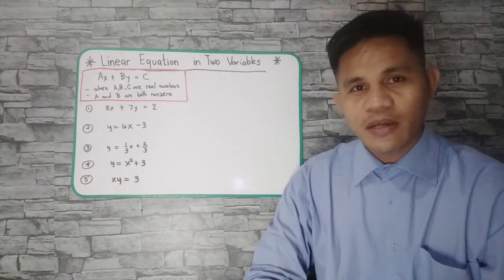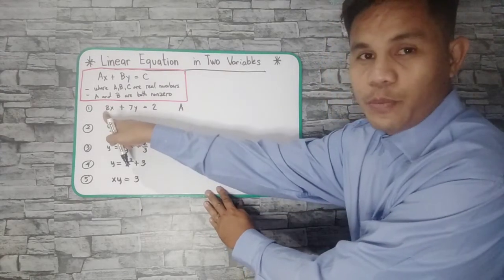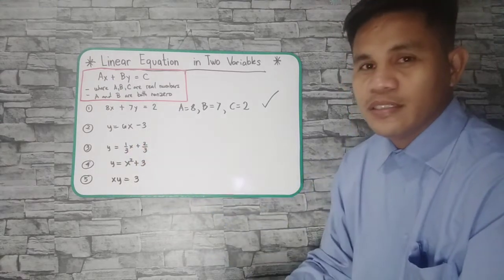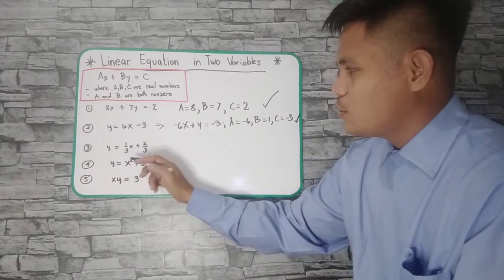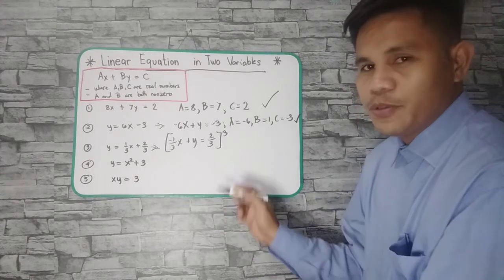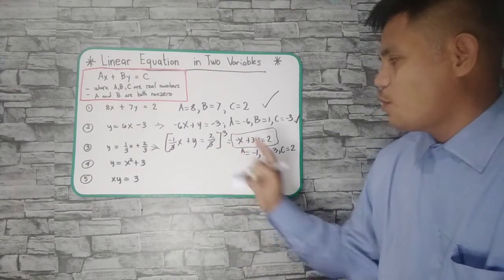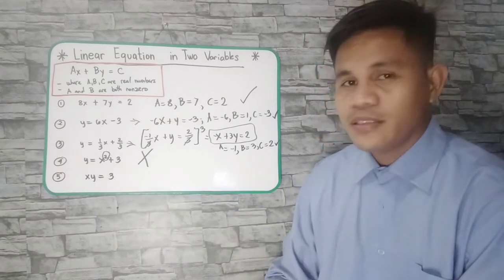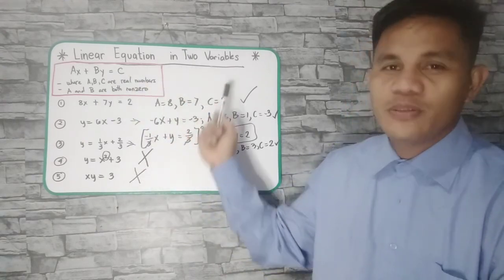Linear Equation in Two Variables